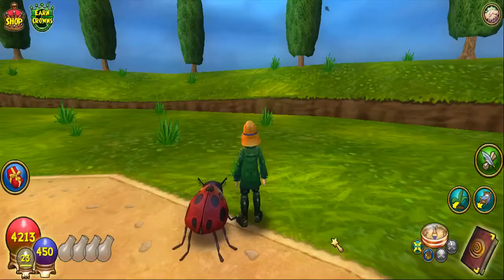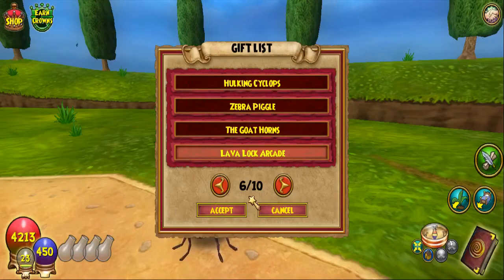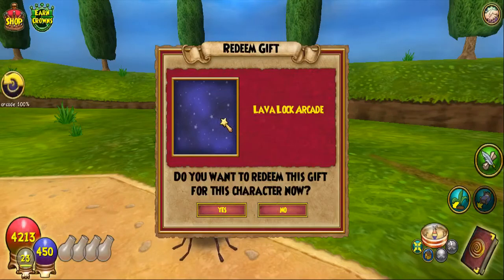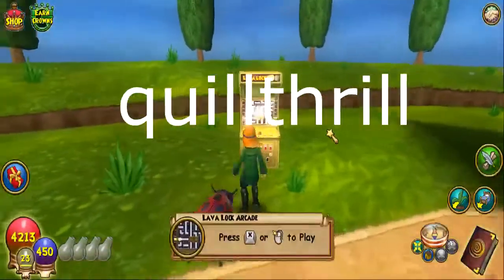Wizard101 The Mightier Quill and Lava Lock Arcade First Look!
These items look pretty good. Especially since its free.

Codes are:
RockTheLock and QuillThrill

Also if you are fast enough try your hands at:
tobattle

or if you're a fellow robloxian, why not join our creative clothing group